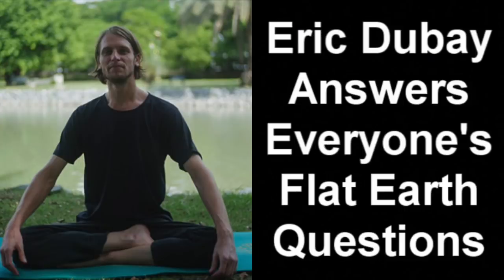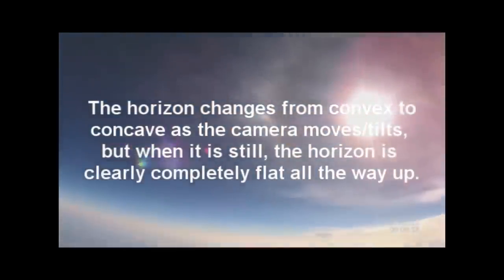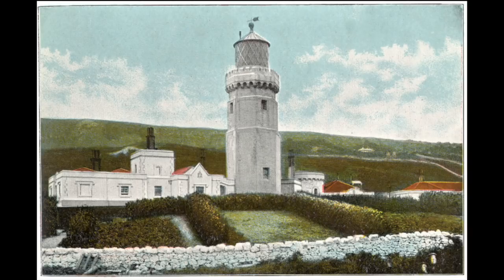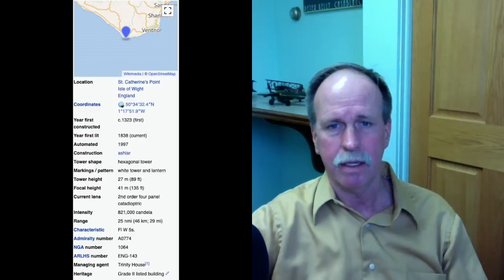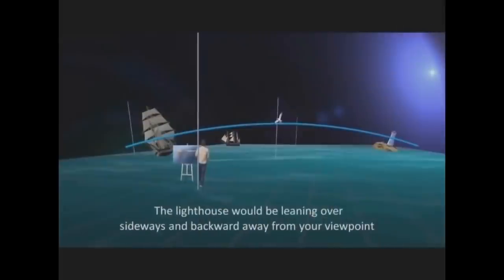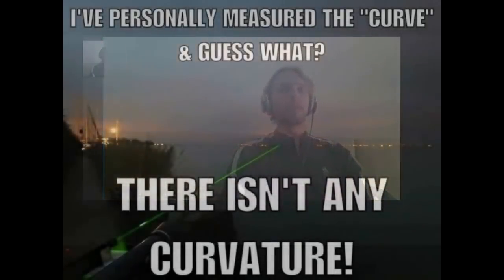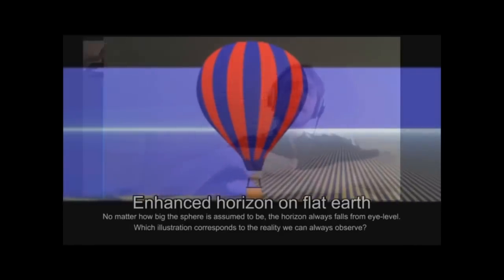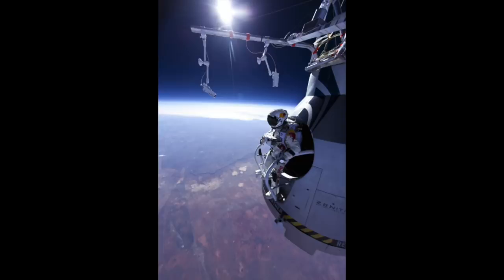Eric Dubay Zealot or Conman? Oceans and Lighthouses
Part 2 of my multi video series exploring Eric Dubay- the Yoga Instructor from Thailand that is the originator of modern YouTube Flat Derp based on his readings of Zetetic Astronomy from the 1860.

Is he simply scientifically illiterate or is he a skilled conman creating a mass movement?

In this episode we examine lighthouses, curved bodies of water, and level.  Red Bull Strato Jump.

Lyrics and Vocals by Canadian Thomas